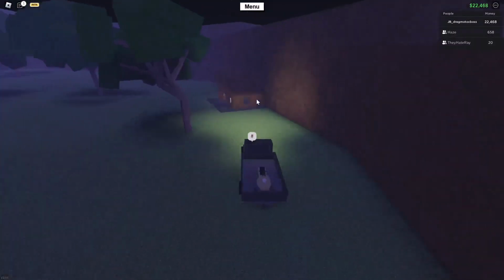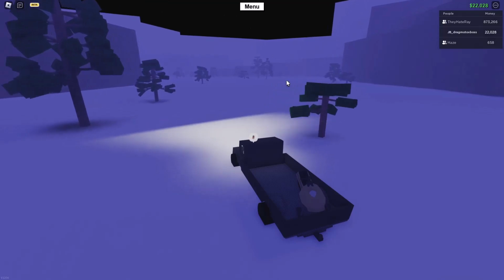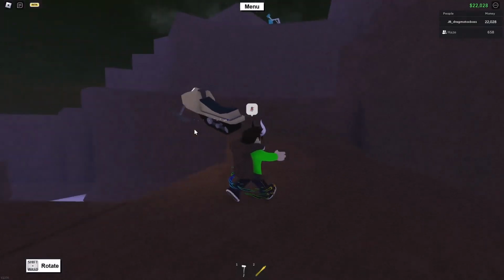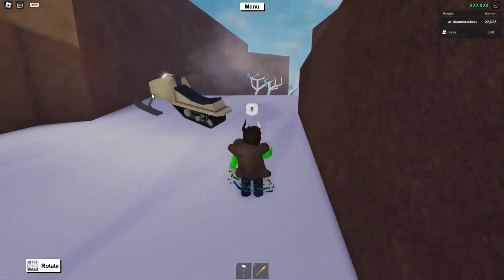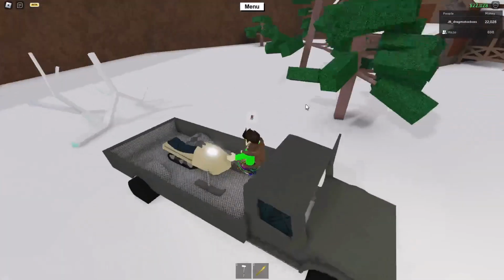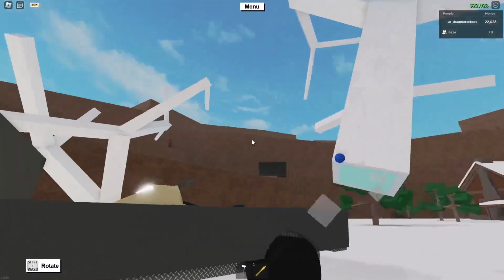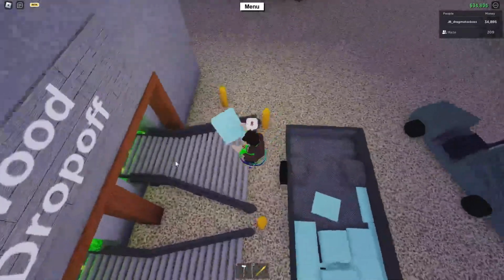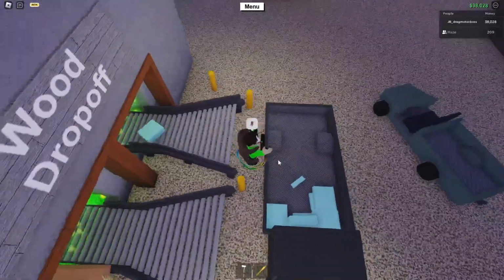The Fastest Way to Get Money In Lumber Tycoon 2 | 2024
Staring JB / dragmotoxboss, I decided to make a video showing you the fastest way to make money in Lumber Tycoon 2!

Warning: There may be yelling in this video